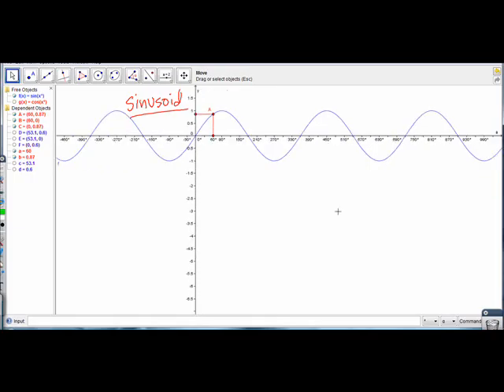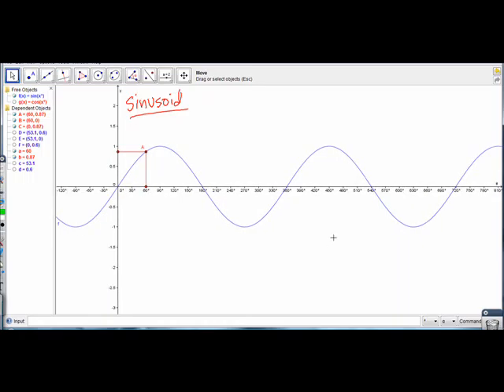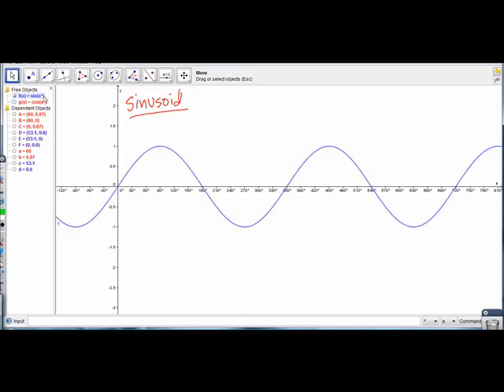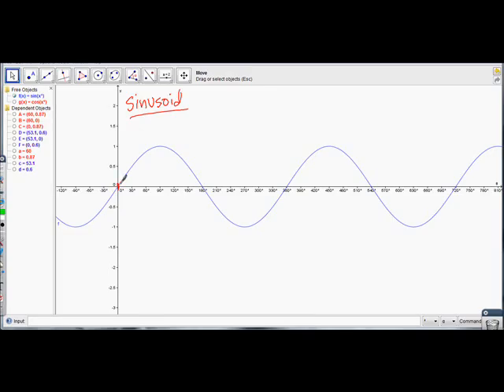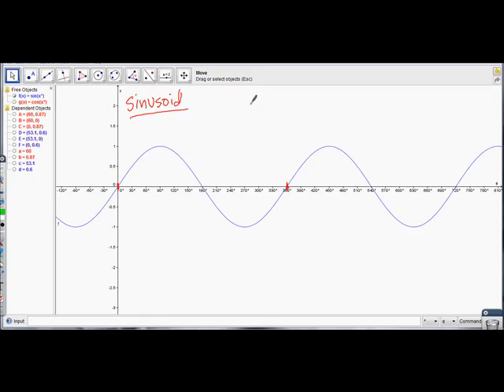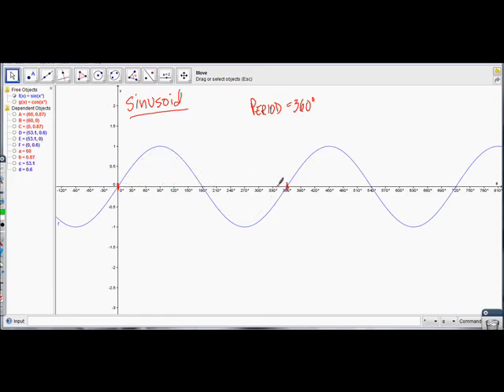Alg. II (B) Sec. 13-7 part 3.avi